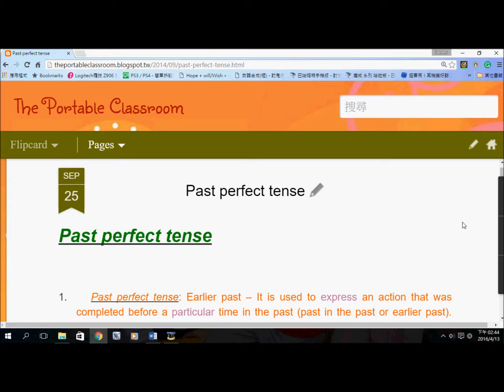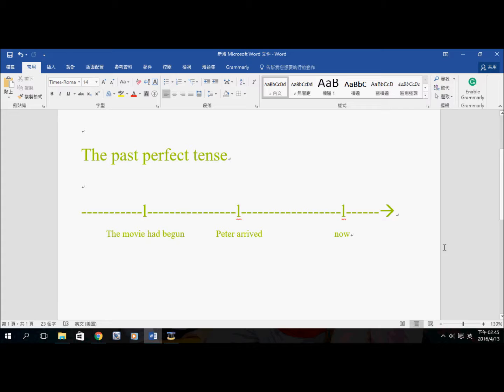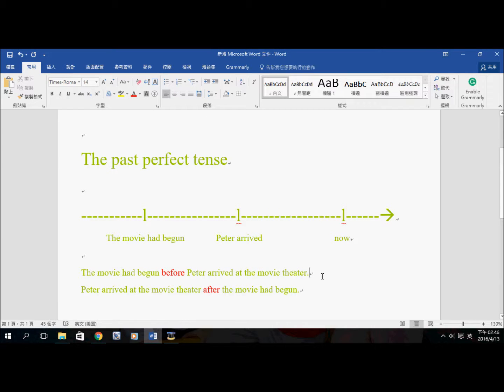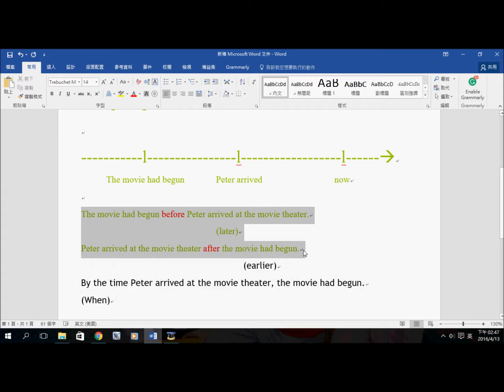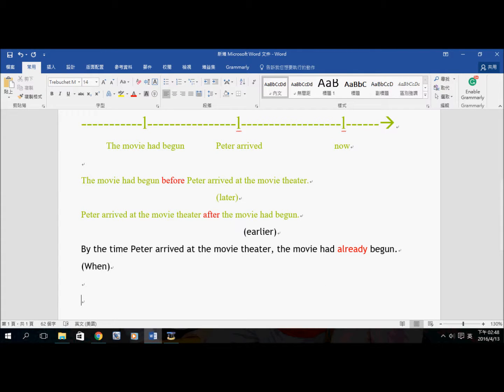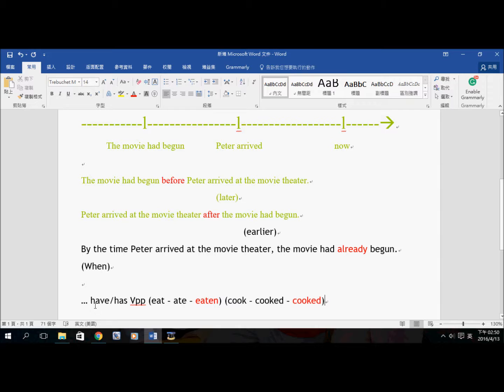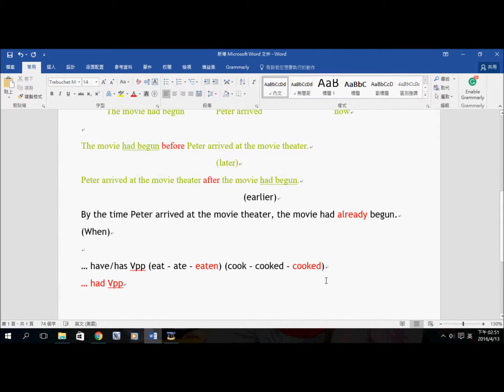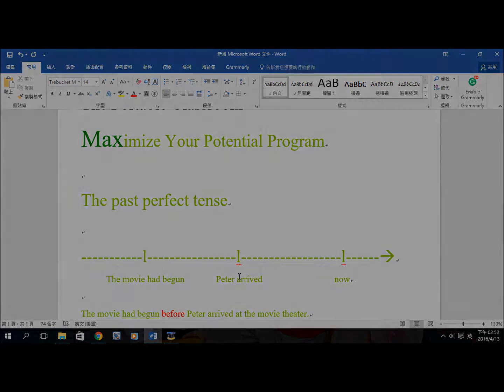The portable classroom - Grammar - the past perfect tense (1)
the basic rules and form of the past perfect tense